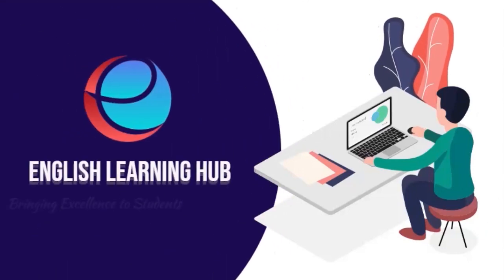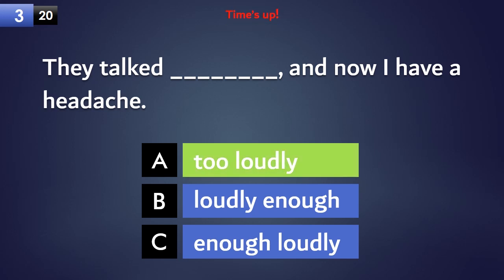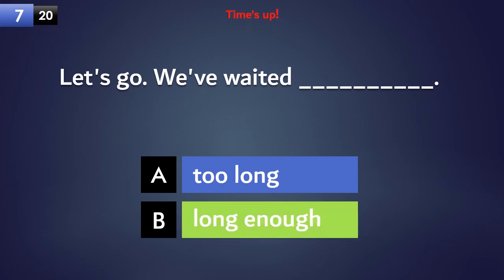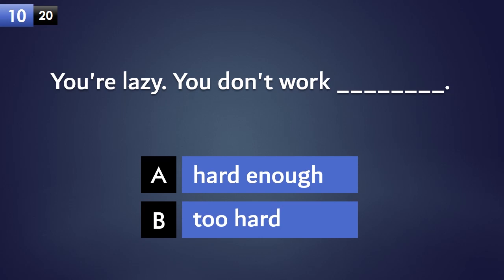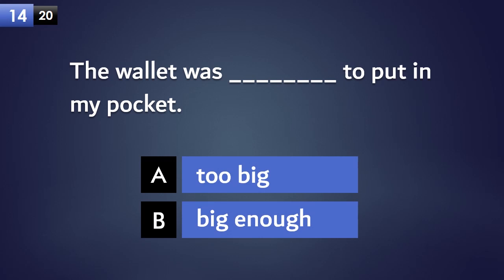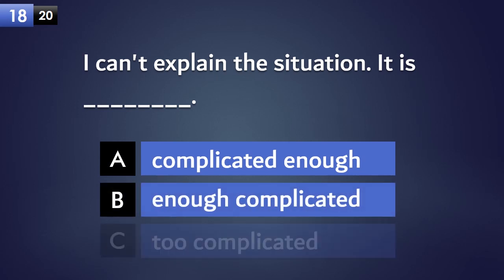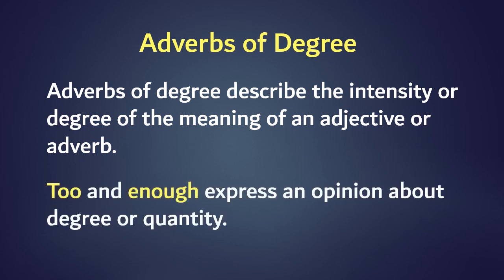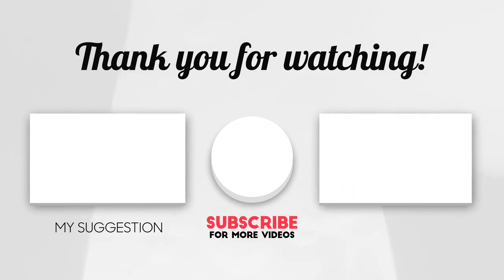Too or Enough? | What's the difference? 🤔 | Explained!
In this video, we're going to discuss the difference between Too and Enough. Before going to the explanations, you're going to answer 20 questions. | English Test | Too vs Enough | English Learning Hub